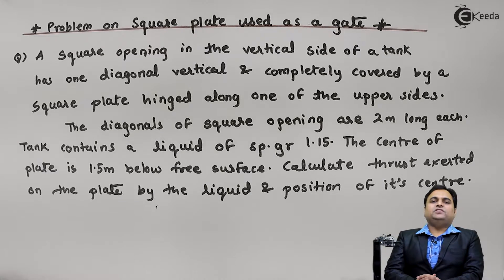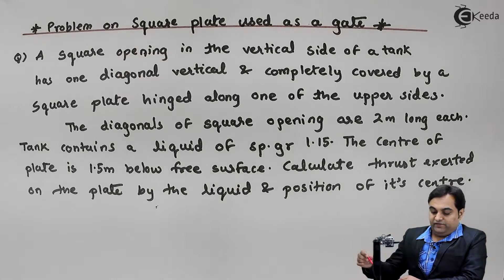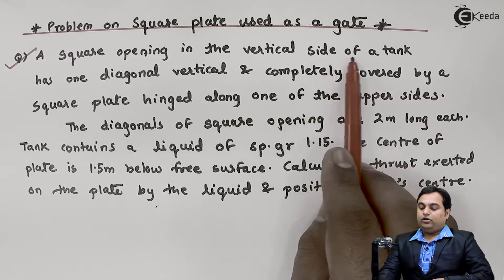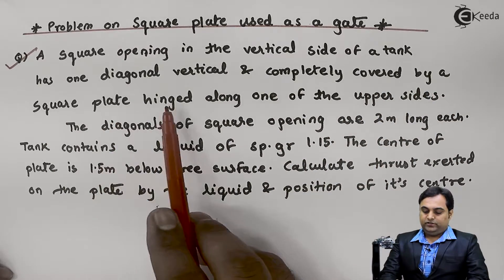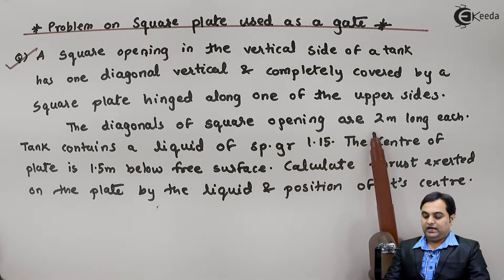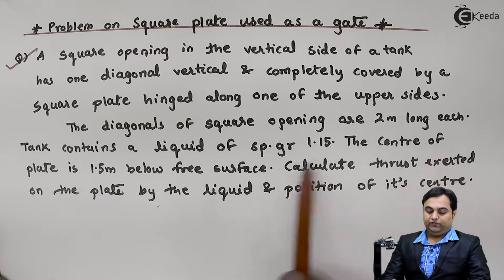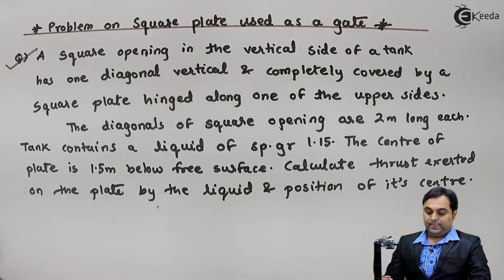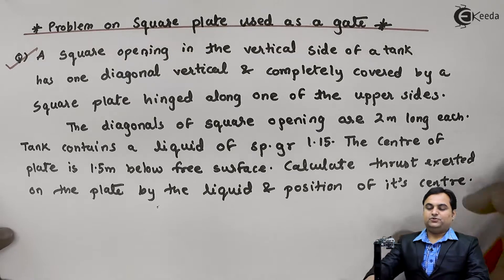Problem on Square plate used as a gate for a tank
In this video we will see how to solve problem square used as a gate

Happy Learning : )